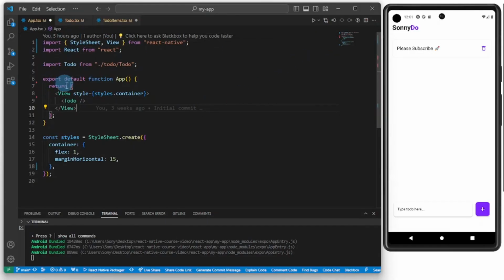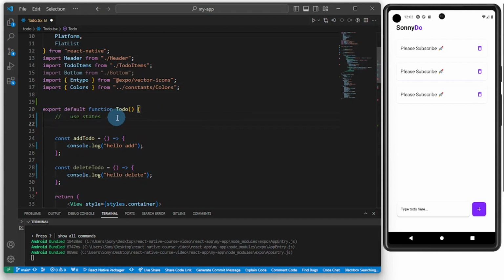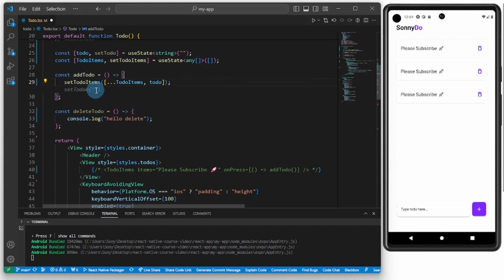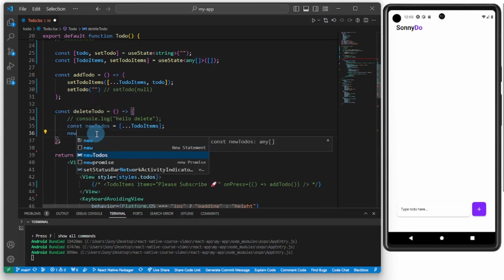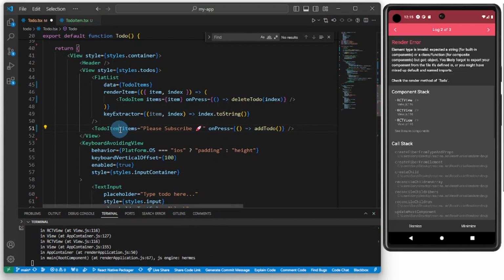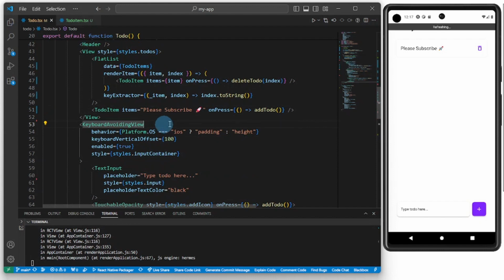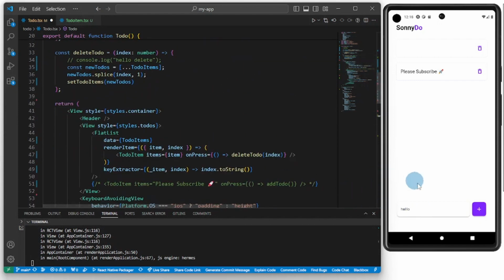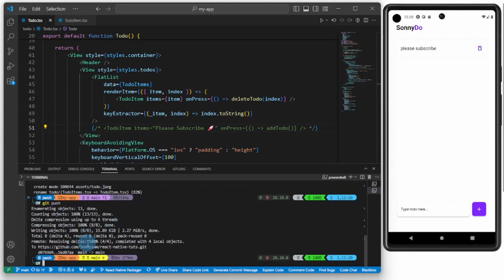React Native Beginner Tutorial #11 - Todo List App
If you love my videos and wish to help me create more interesting content and grow my channel, please consider buying me a cup of coffee.

Gear used 🎙:
Microphone - Neewer NW-7000 USB Condenser Microphone Kit